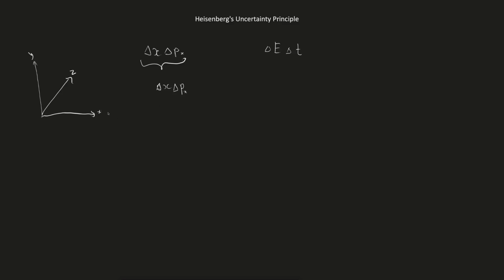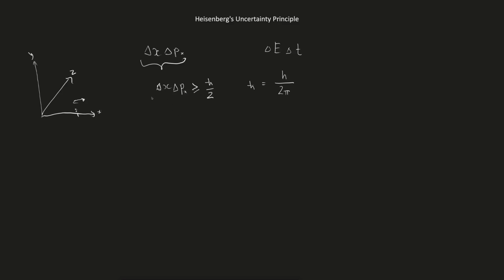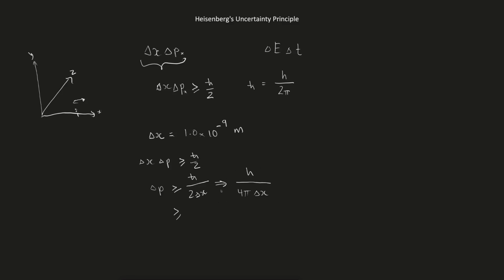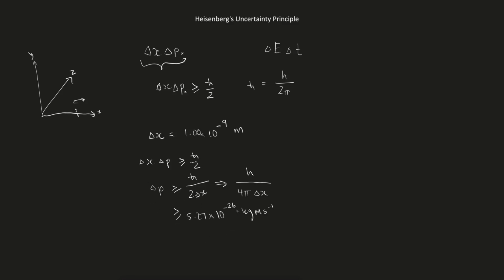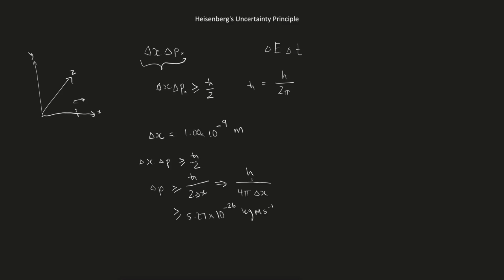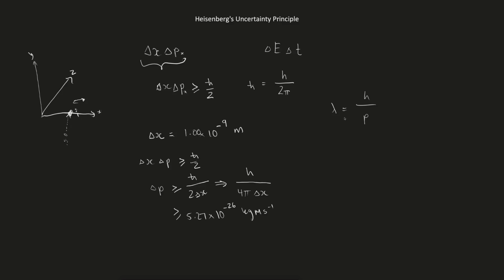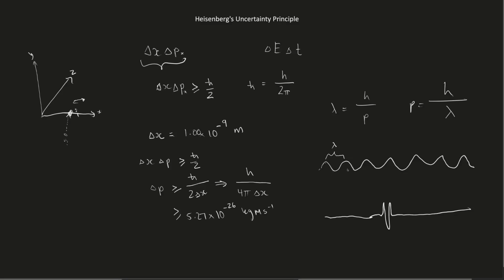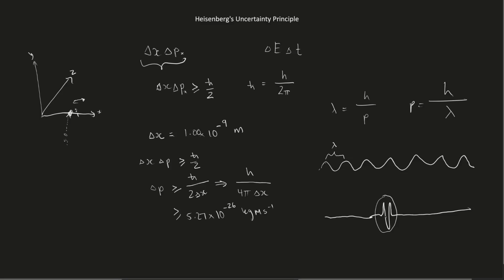Atomic physics: Heisenberg uncertainty lecture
Discussion of position-momentum uncertainty